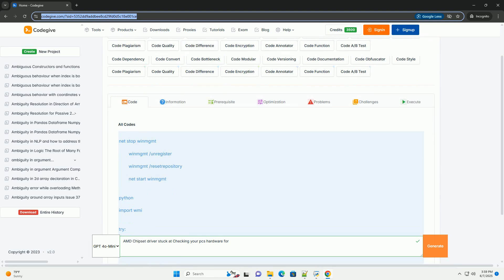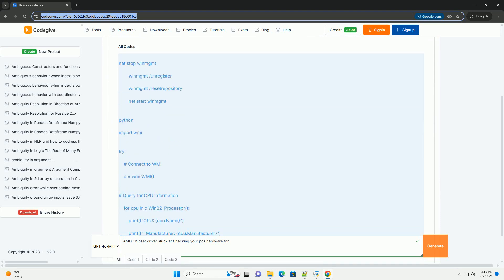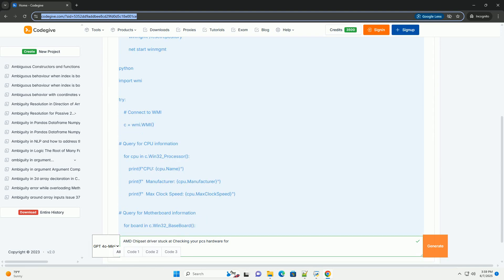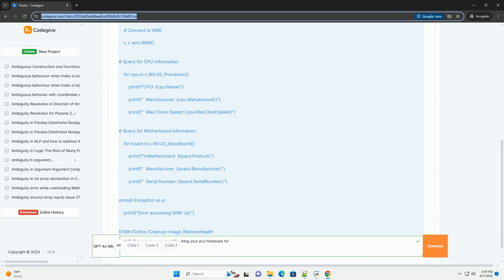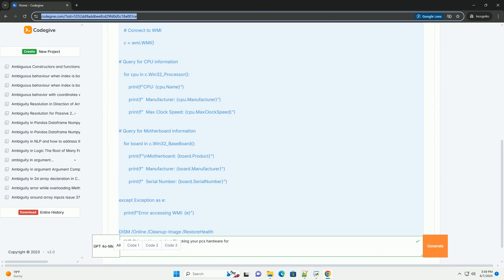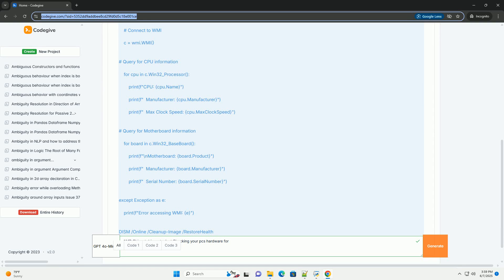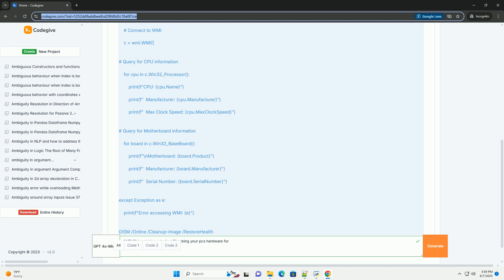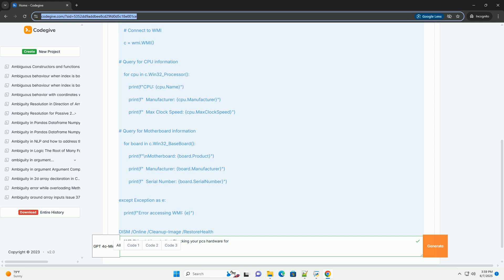amd chipset driver stuck at checking your pcs hardware for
## AMD Chipset Driver Installation Stuck at "Checking your PC's Hardware" - A Comprehensive Troubleshooting Guide

The dreaded "Checking your PC's Hardware" phase during an AMD Chipset Driver installation can be incredibly frustrating.  It hangs, spins, and leaves you wondering if your system is bricked. This is a common issue with numerous potential causes. This comprehensive guide will walk you through diagnosing the problem, trying various solutions, and understanding the underlying reasons.

The "Checking your PC's Hardware" phase is the driver installer's initial step.  It aims to:

1.  **Identify your AMD Chipset:** The installer needs to determine which AMD chipset your motherboard uses (e.g., X570, B550, A520, X470, B450, etc.) to install the correct drivers.
2.  **Verify Compatibility:** It checks whether the chipset driver version is compatible with your operating system and the detected chipset.
3.  **Check Prerequisites:**  It verifies that essential system components and services are running correctly (e.g., Windows Management Instrumentation - WMI).
4.  **Hardware Inventory:** It performs a basic inventory of your hardware to ensure everything is in order.

When this process gets stuck, it indicates a problem interfering with one or more of these steps. The possible reasons are numerous and often require methodical troubleshooting.

**Troubleshooting Steps - From Simple to Complex**

We'll start with the easiest, most common fixes and move towards more technical solutions. Try each step, and if it doesn't resolve the issue, proceed to the next.

**1. Basic Checks and Restarting:**

*   **Restart your computer:**  This is the universal first step.  A simple restart often resolves temporary software glitches that might be interfering with the installer.
*   **Run the installer as administrator:** Right-click the AMD Chipset Driver installation file (usually an `.exe` file) and select "Run as administrator."  This provides t ...